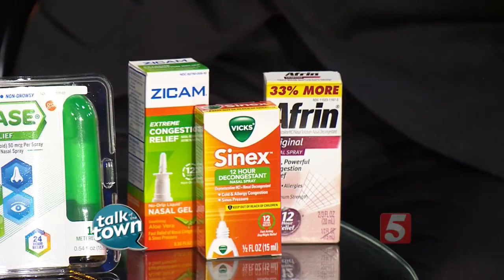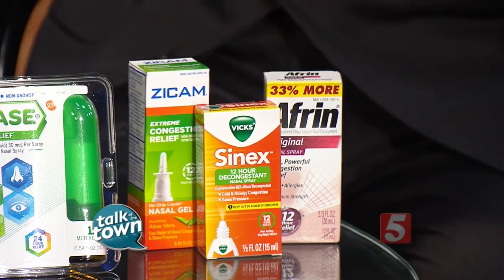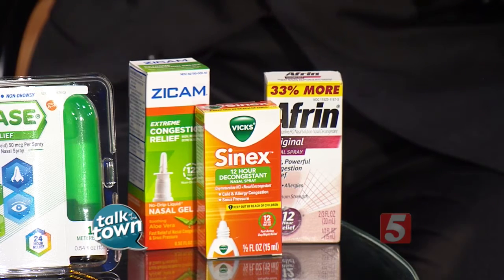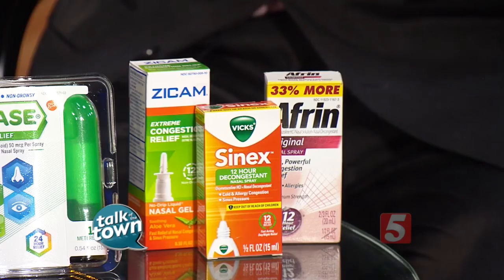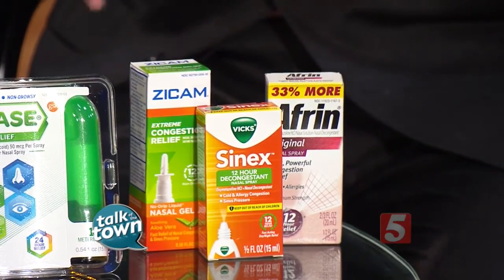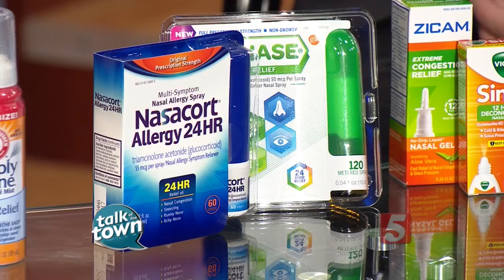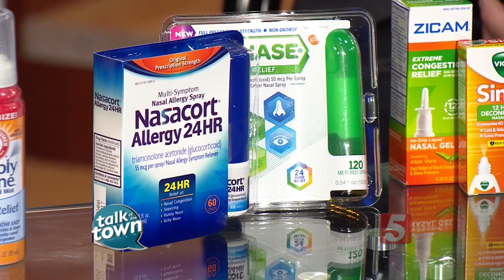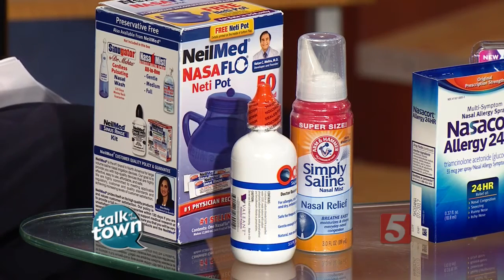Treatments for Seasonal Allergies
Video credit to NewsChannel 5 / WTVF